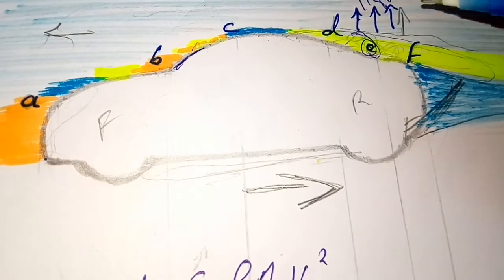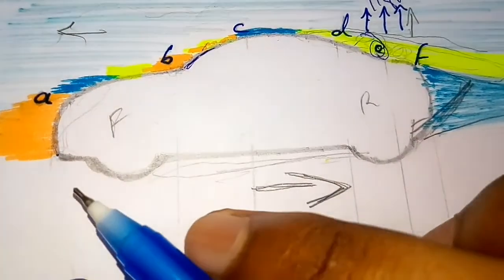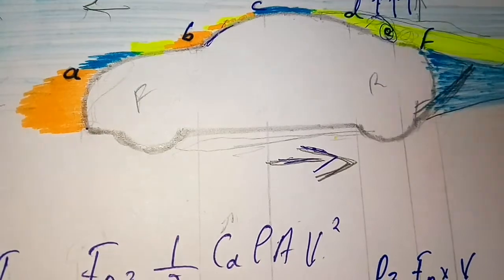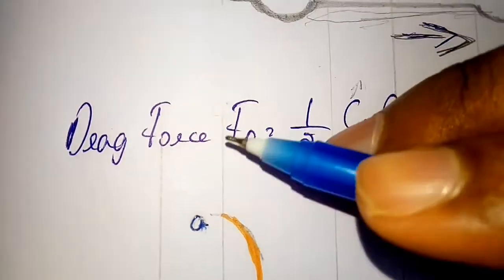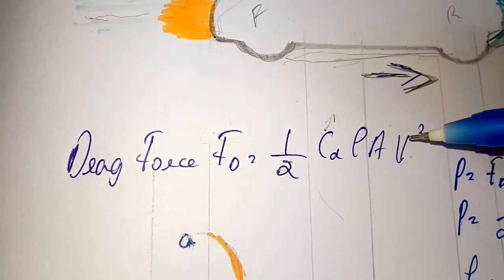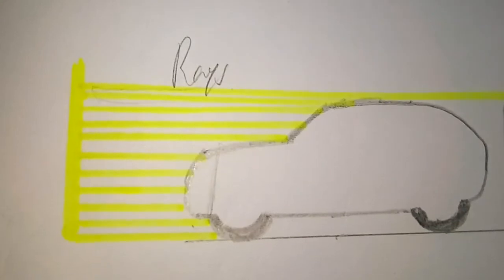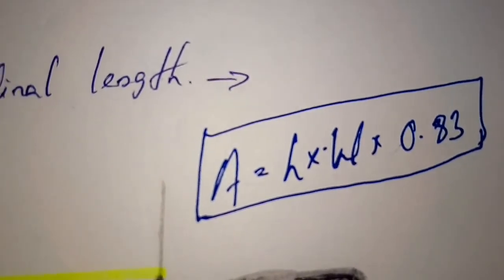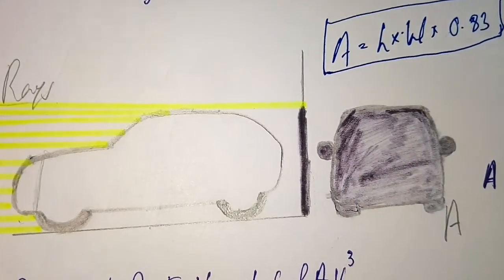Aerodynamics: Air flow around a vehicle Explained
This video is about the air flow around a Car and Aerodynamics